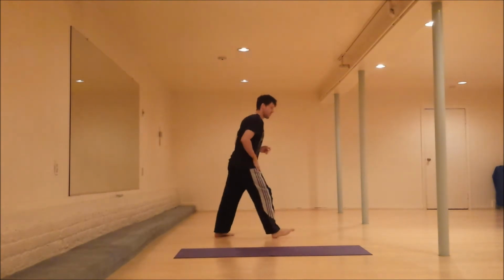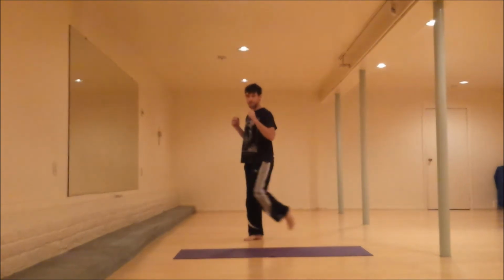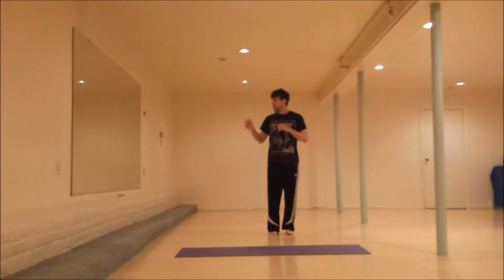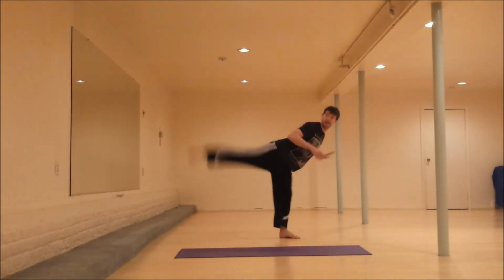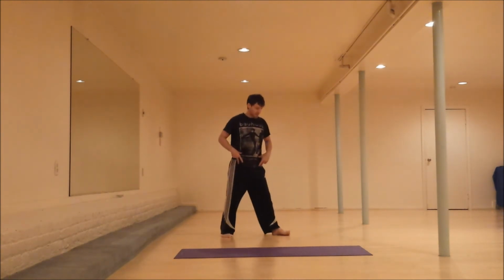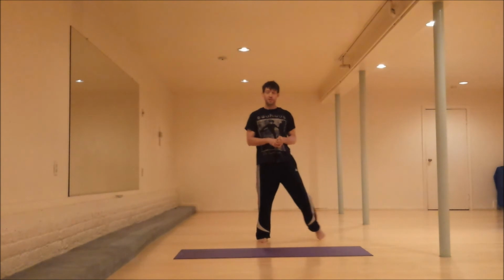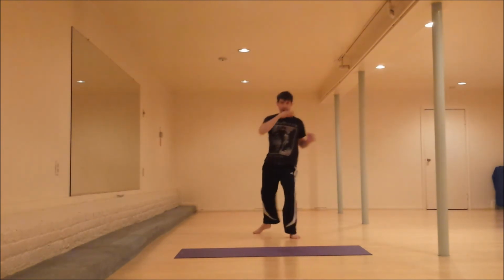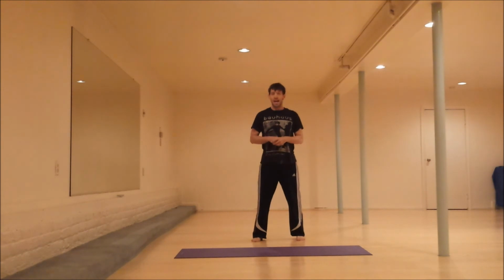Exercises for the Splits (part 2) - The Kicks!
These are active, dynamic, kicking movements I use to help open my hip joints and prepare for deepening the splits!